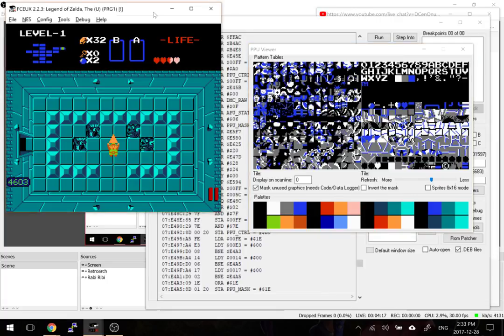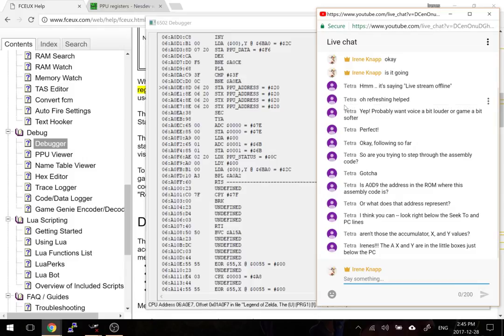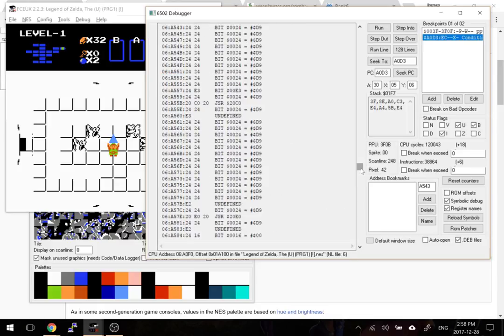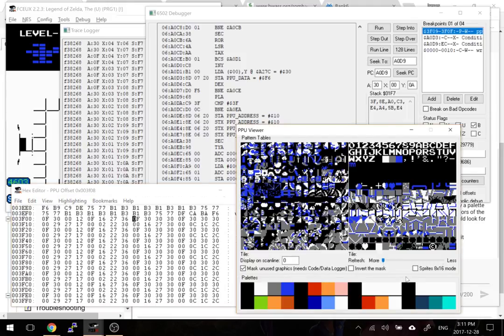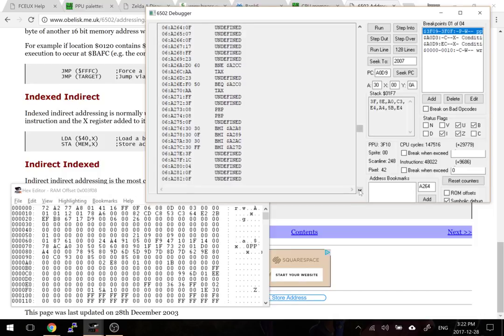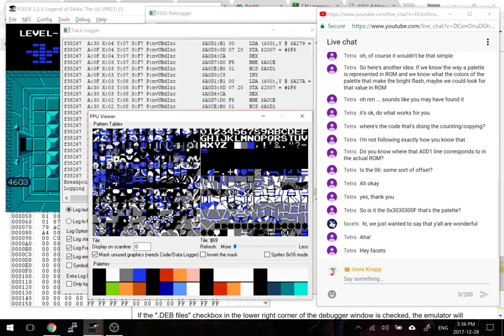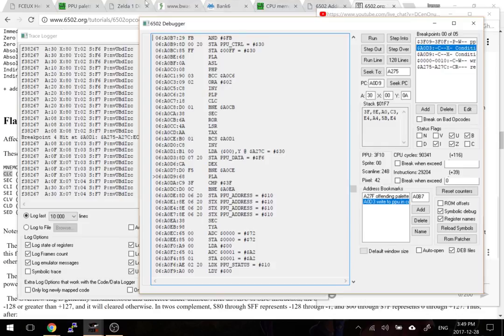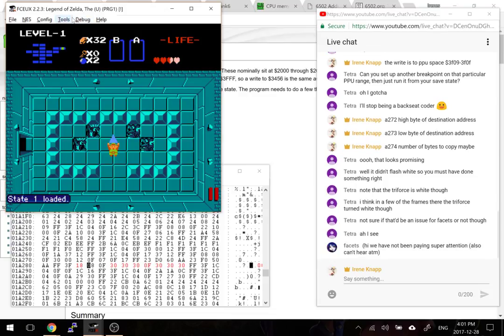The Debugging of Zelda - designing an accessibility hack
Epilepsy warning: This video includes some flashing (necessarily, since that's what's being debugged).

In this stream, we demonstrate how to use FCEUX to debug the Legend of Zelda 1 (NES). We design a custom hack of it to disable the full-screen flashing animation which plays when a triforce piece is collected, as an accessibility improvement for players with photosensitive epilepsy. To be eligible for use in speedruns, it was important that the fix not alter the number of CPU cycles spent on the animation.

We narrate what we're doing in stream of consciousness; it's not a compelling video but it might be interesting to somebody. It took a while, largely because we haven't done this before and had to figure a lot of things out as we went.